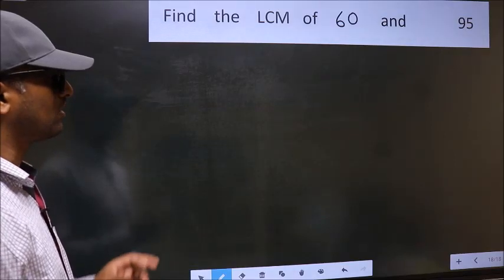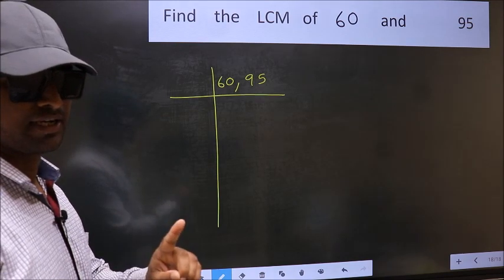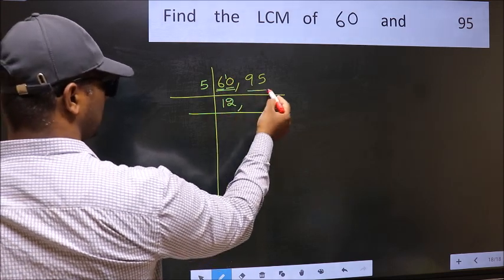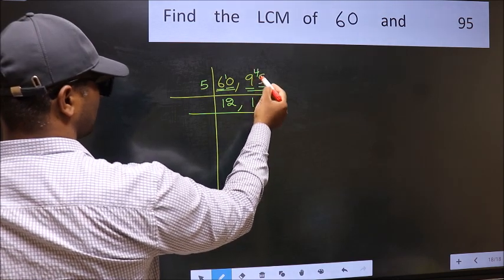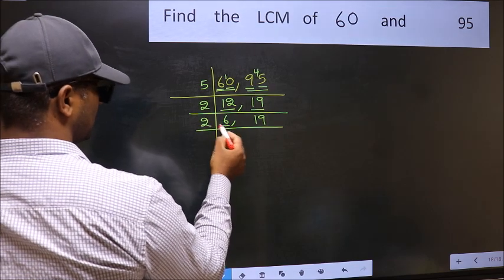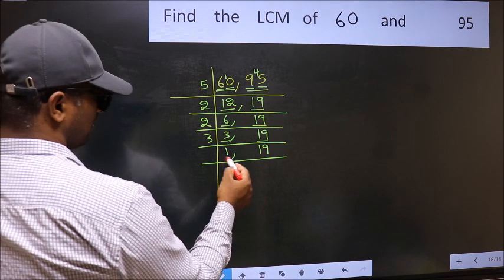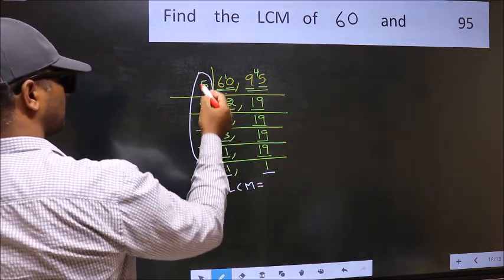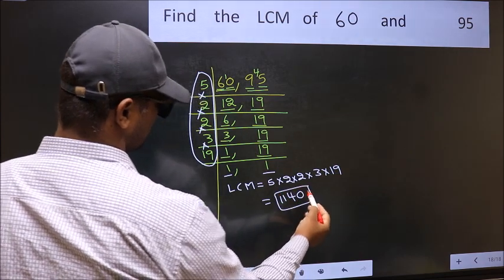LCM of 60 and 95